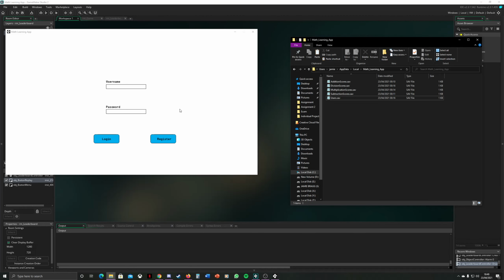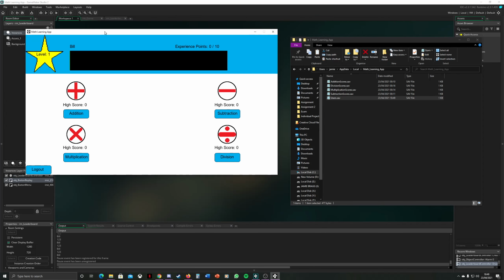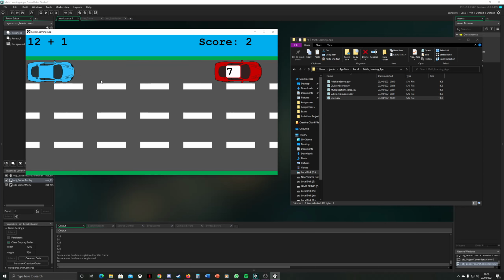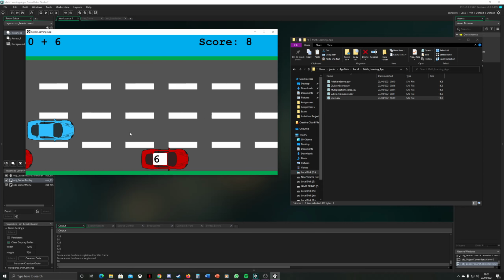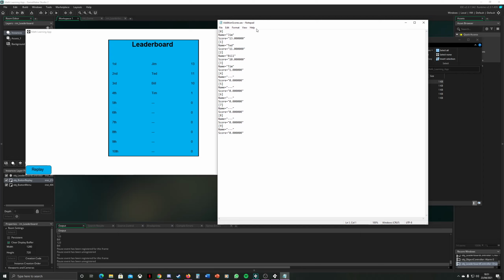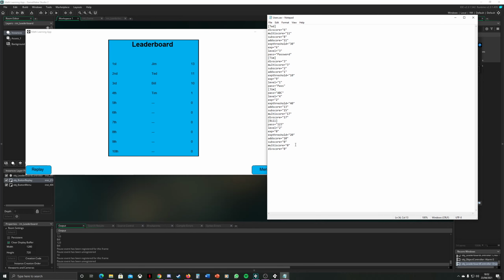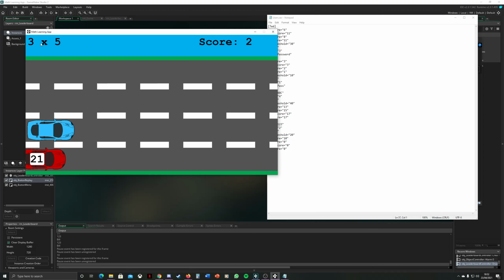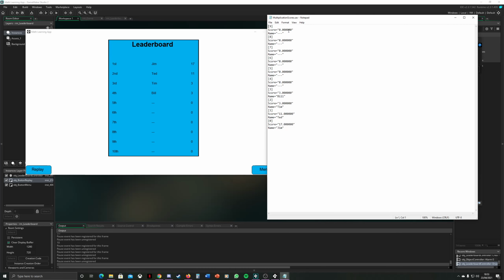Major Project - Math Learning Application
A demonstration showing the functionality of the gamified math learning app.